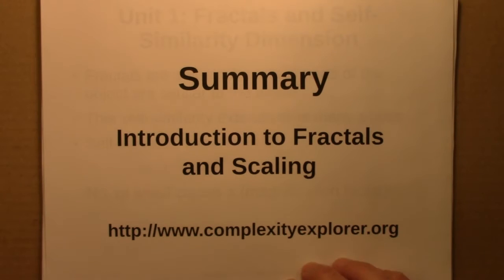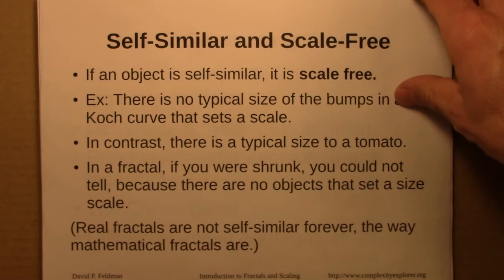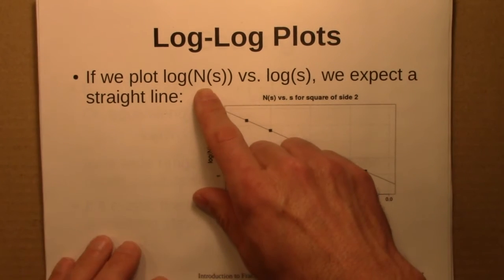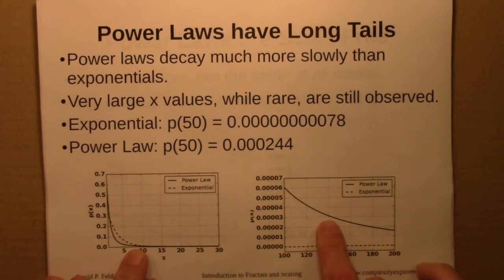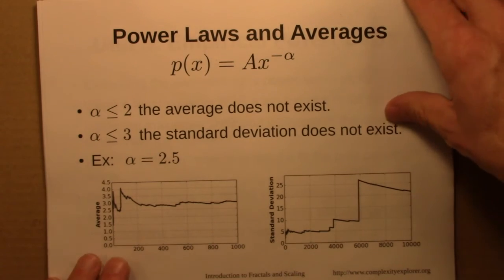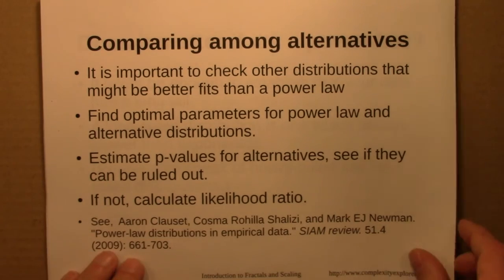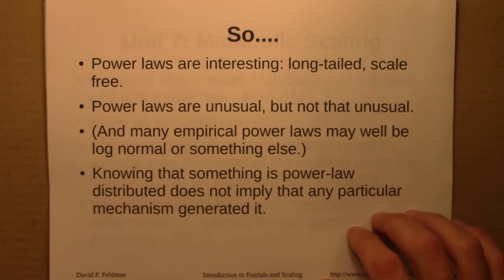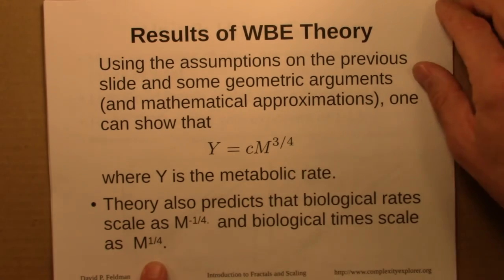Fractals and Scaling: Summary of course